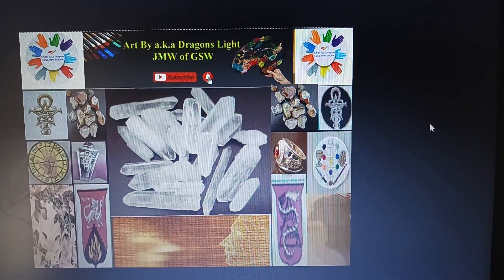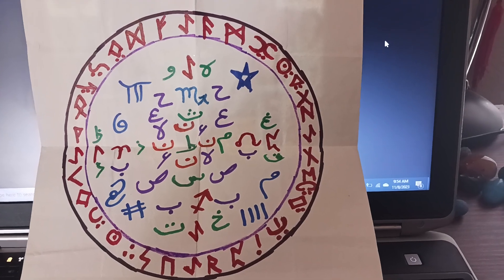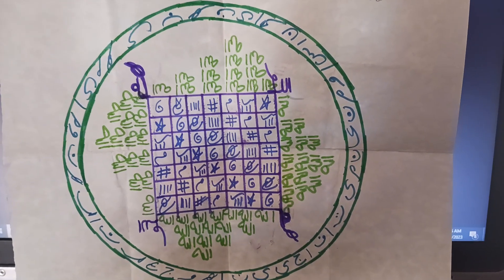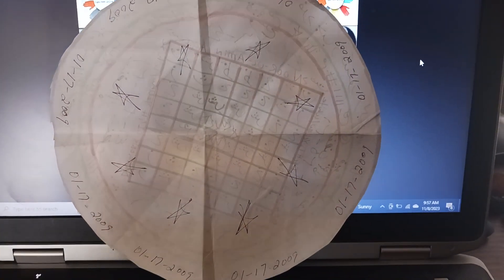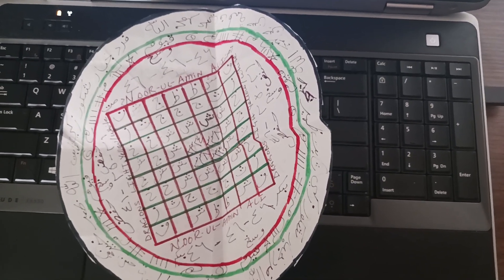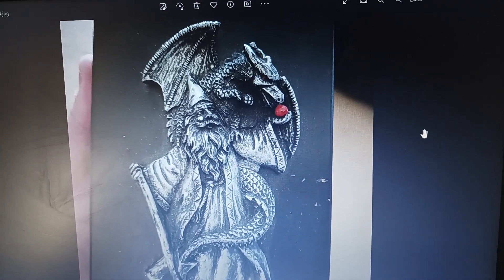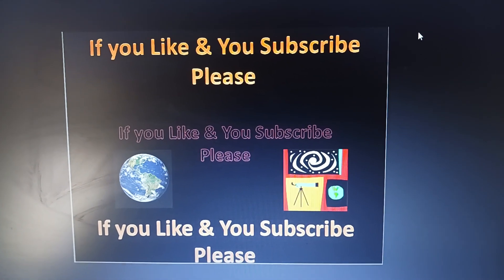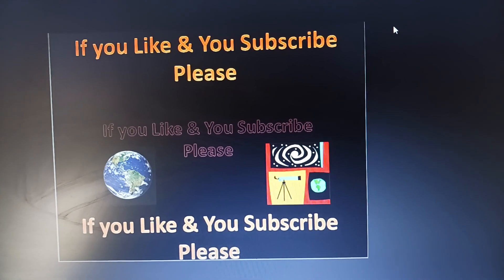Magick Talisman, Magick Square, Sufi Magick , Eastern & Western Magick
A.K.A DRAGONS LIGH Y\W JMW OF GSW YouTube Channel
MODERN DAY SUFI\ VISUAL ARTIST
MAGICKAL AND MYSTICAL ART BY DRAGONS LIGHT Y\W JMW of GSW
OFFICIAL YOUTUBE CHANNEL FOR MAGICK AND MYSTICAL ART

Topic▶

 ˜”*°• ˜”*°•Art By a.k.a Dragons Light JMW of GSW*”˜ •°*”˜